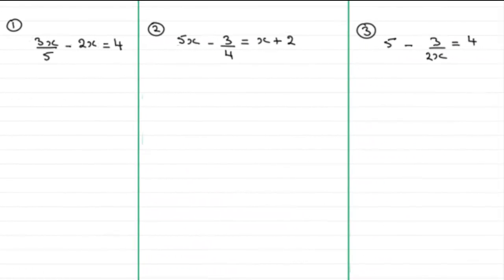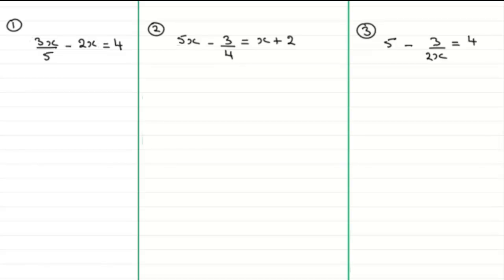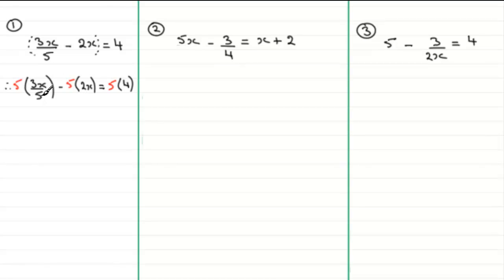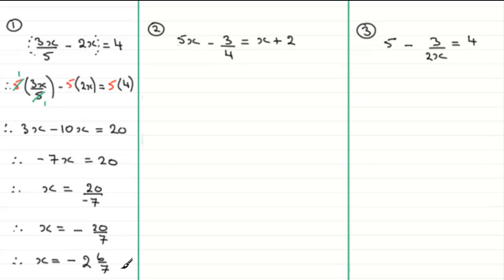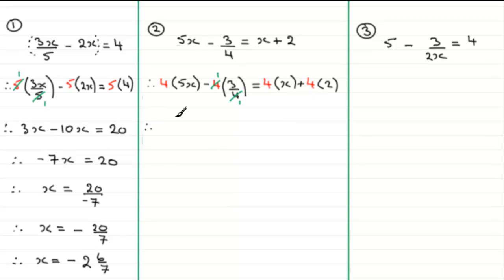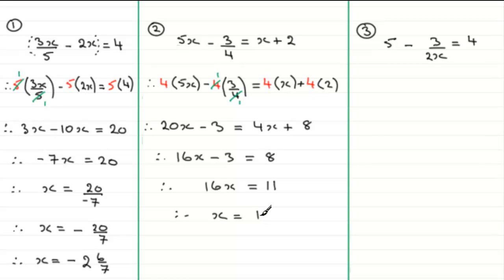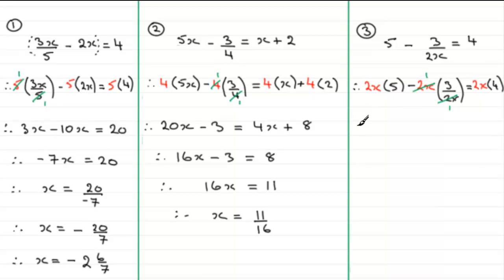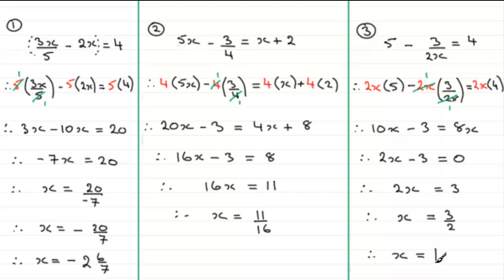How to solve a linear equation (7) - Fractional Type | ExamSolutions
In this tutorial I look at solving fractional equations